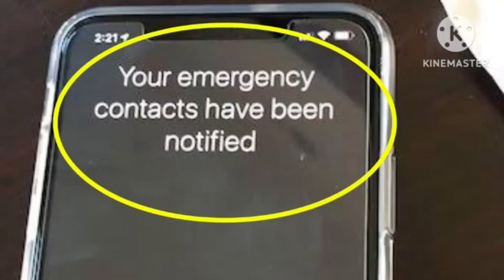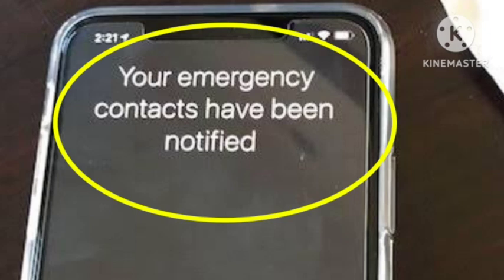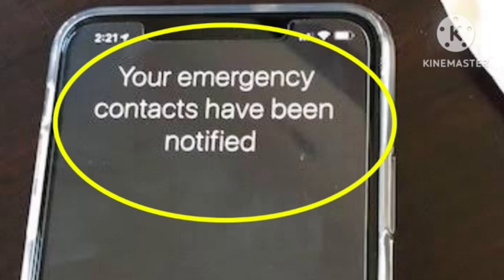Your emergency contacts have notified | iPhone Fix Your Emergency Contacts Have Been Notified Stuck